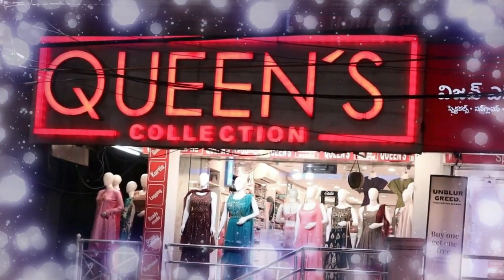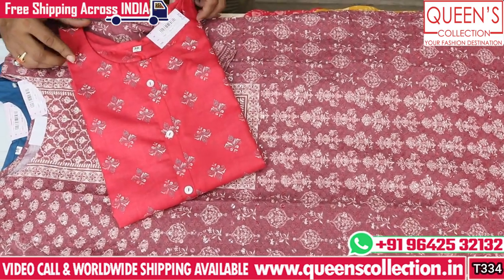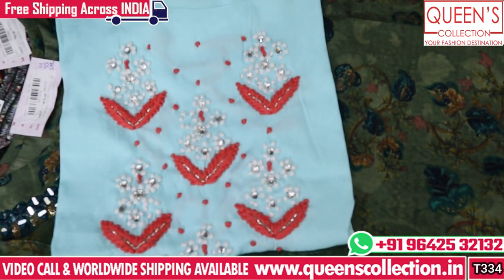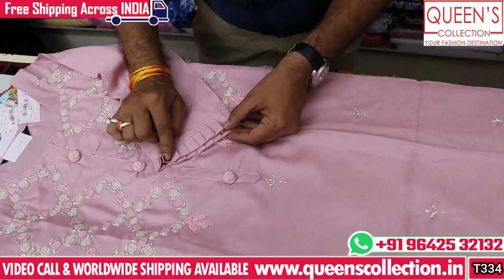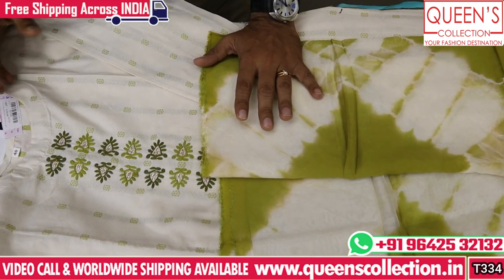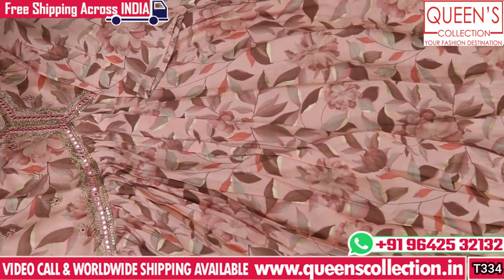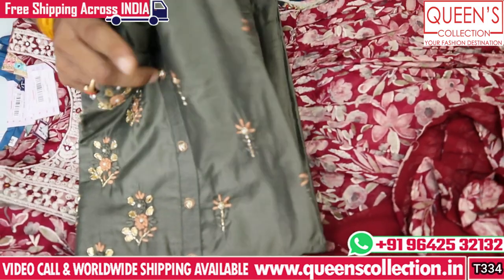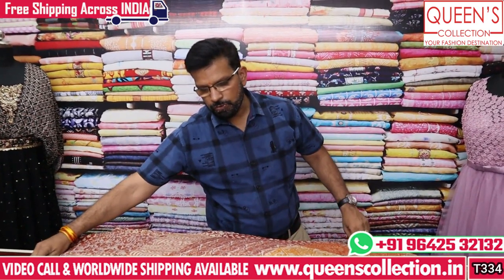Fancy Kurtis Collection M,L,XL,XXL straightcut gowns nairacut alia cut